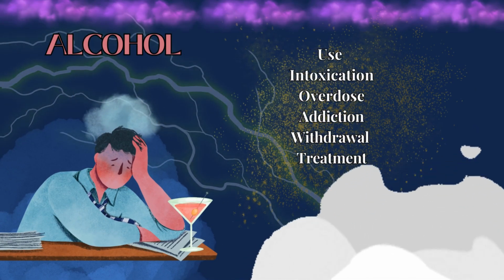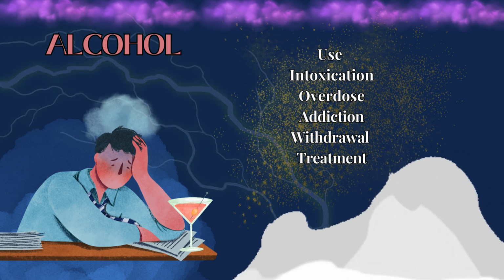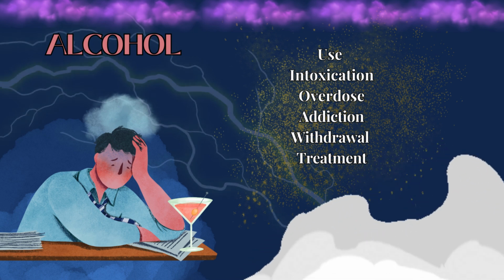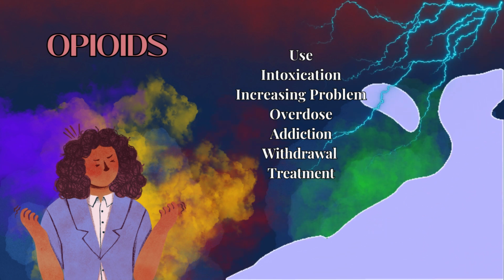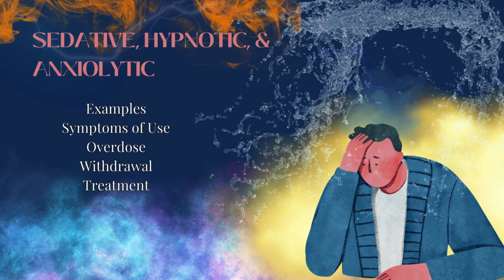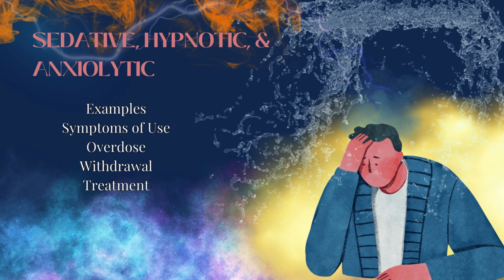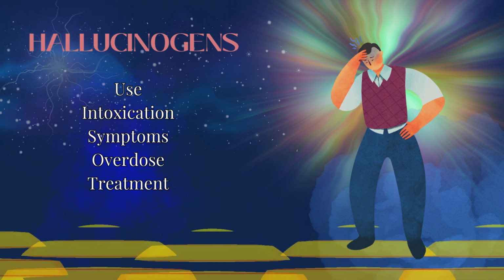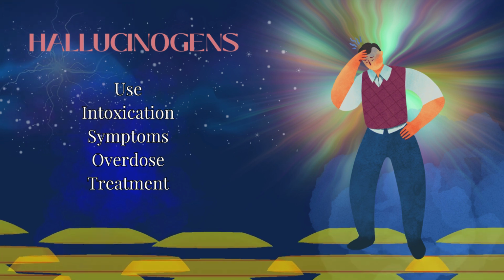Substance Abuse Disorders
Module 11 Substance Abuse Disorders Synopsis